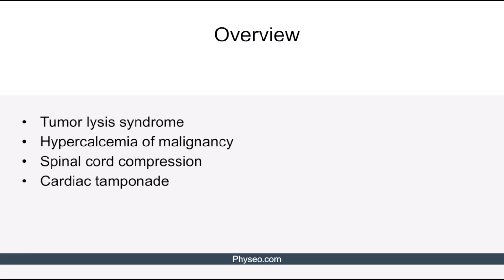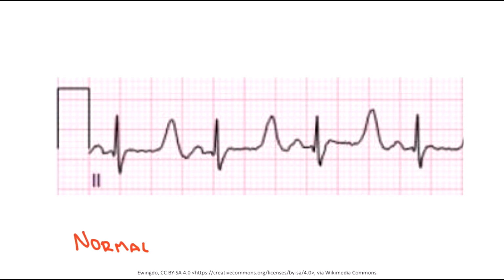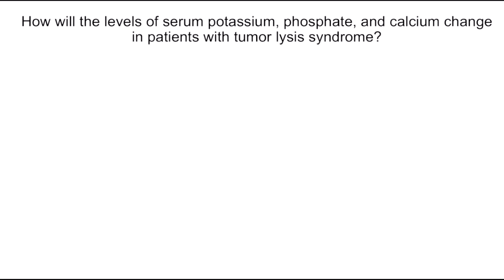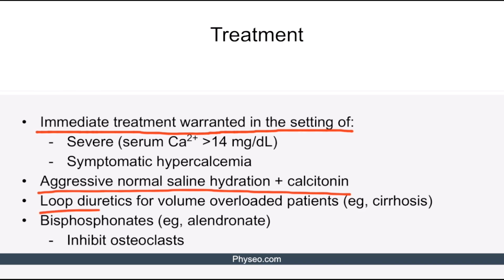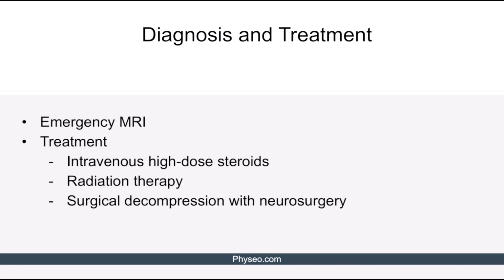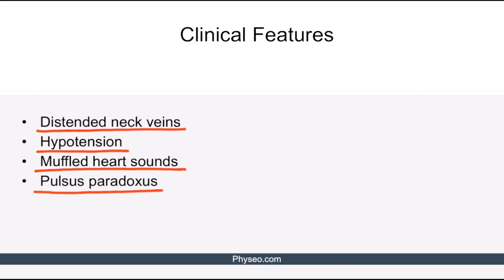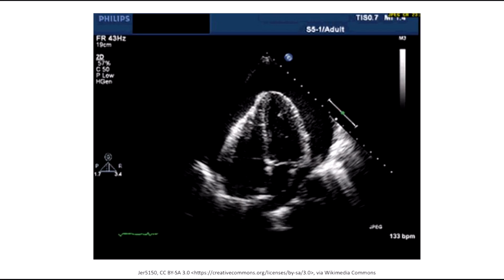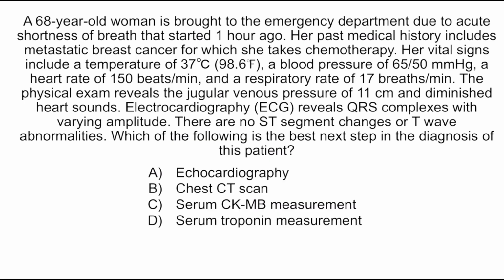Oncologic Emergencies | medical student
Tumor lysis syndrome

Hypercalcemia of malignancy

Spinal cord compression

Cardiac tamponade.
medical emergencies
oncologic nurses
emergency medicine
hematologic malignancies
american college of emergency physicians ..